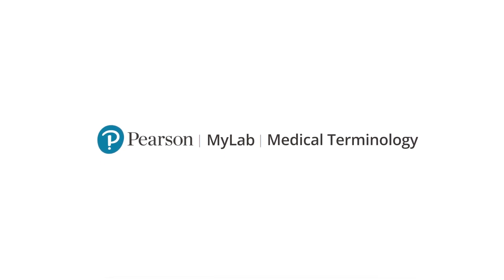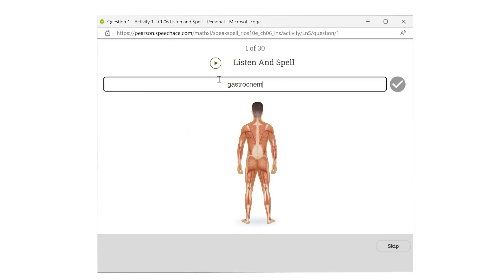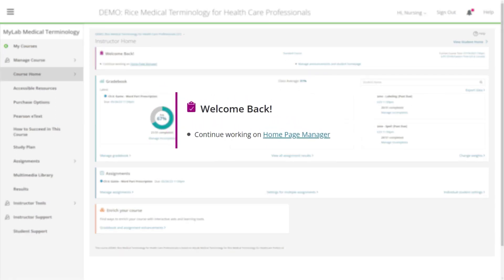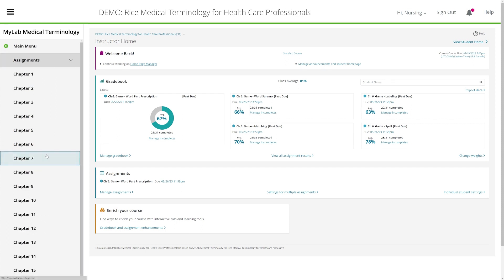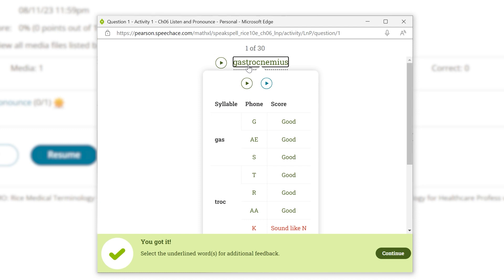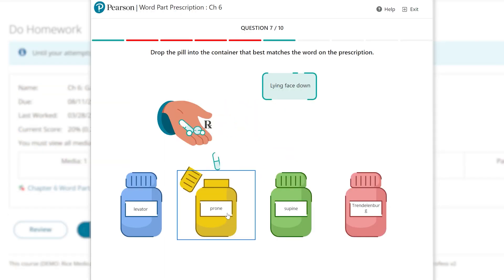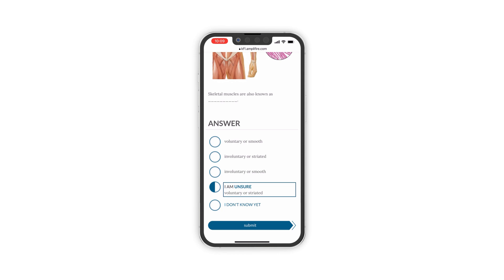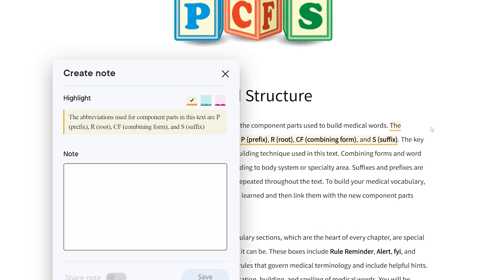MyLab Medical Terminology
Comprehensive and engaging, MyLab Medical Terminology gives students the opportunity to practice what they learn, test their understanding, and use a variety of media resources to better absorb course material and grasp difficult concepts. All of this content is provided in an immersive game-like environment.